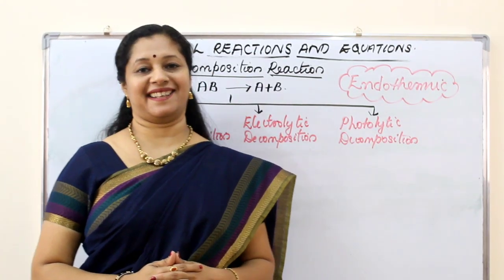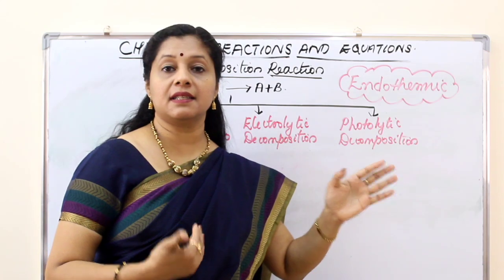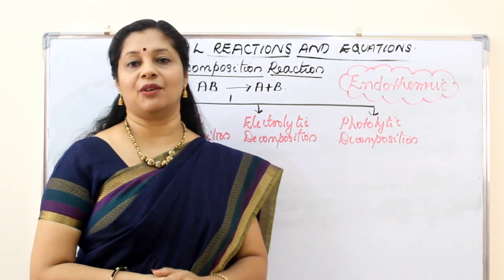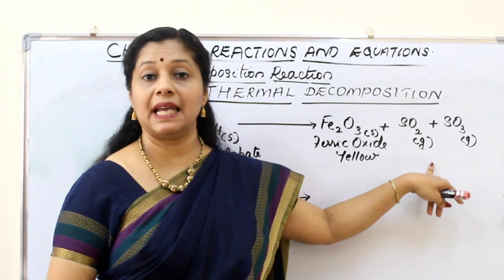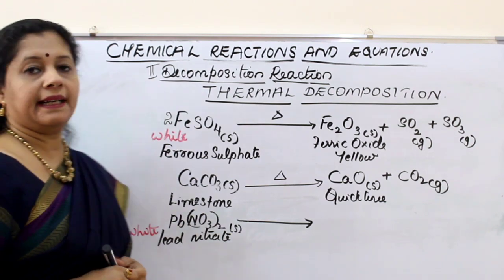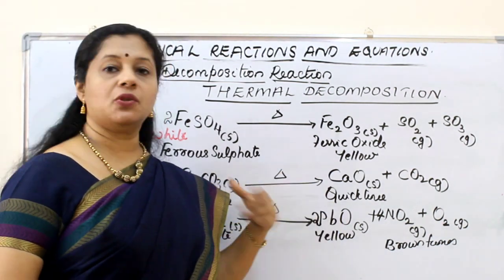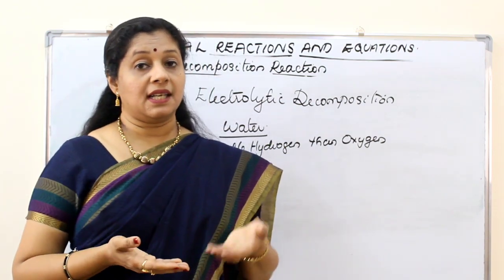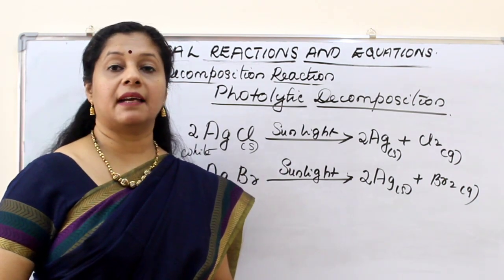CLASS10: CHEMICAL REACTIONS AND EQUATIONS: PART3: DECOMPOSITION REACTIONS AND TYPES OF IT